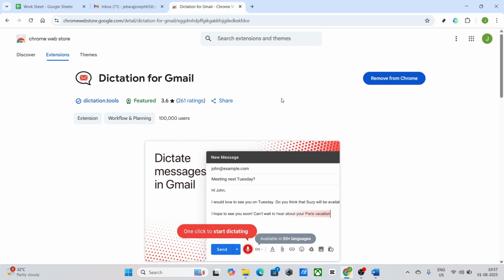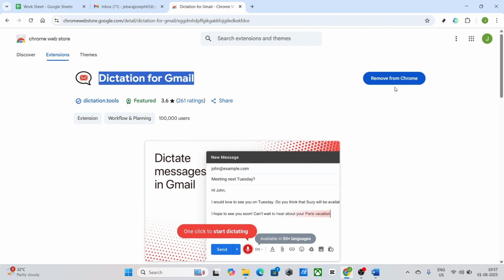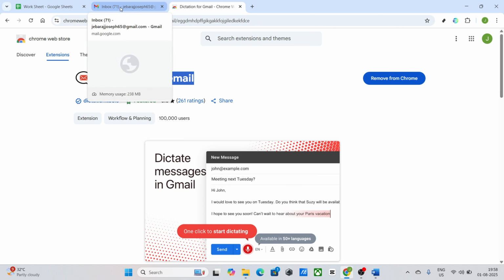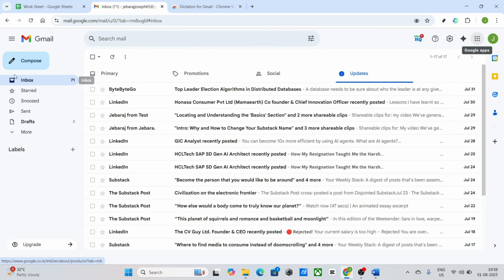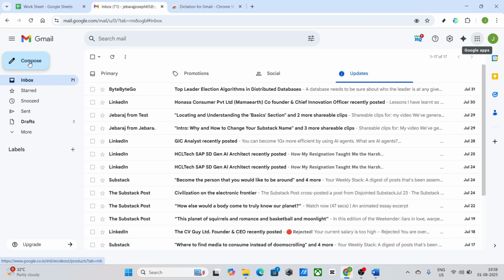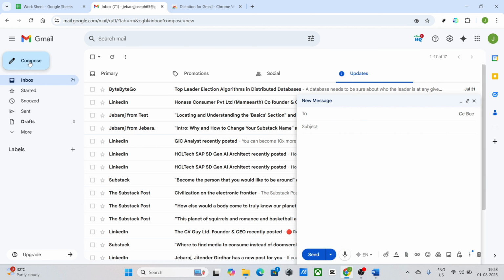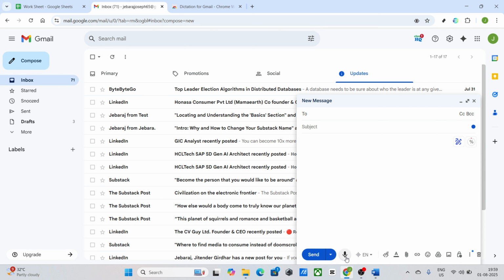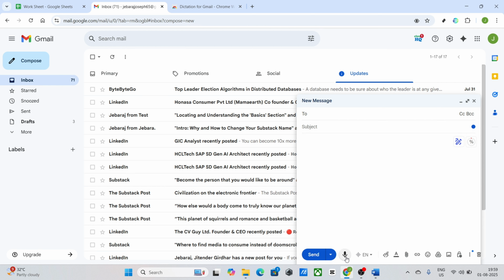How To Use Dictation in Gmail 2025 (Step By Step)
Learn How To Use Dictation in Gmail 2025 (Step By Step)

In This Video, We'll Show You 👇
Gmail Dictation
Dictation In Gmail
Gmail Voice Typing
Voice Typing In Gmail
Gmail Voice To Text
Voice To Text In Gmail
Gmail Speech To Text
Speech To Text In Gmail
Use Dictation In Gmail
Gmail Dictation Tutorial
How To Use Voice Typing In Gmail
Gmail Voice Typing Tutorial
Dictate In Gmail
Gmail Dictate
How To Dictate In Gmail
Gmail Voice Commands
Voice Commands In Gmail
Gmail Accessibility
Gmail For Accessibility
Gmail Tips And Tricks
Gmail Help
Gmail Tutorial